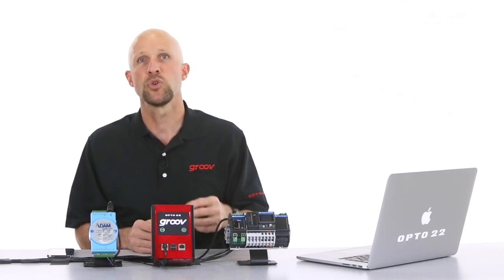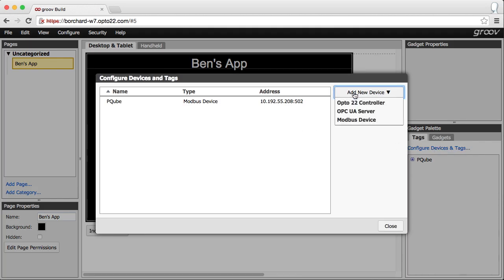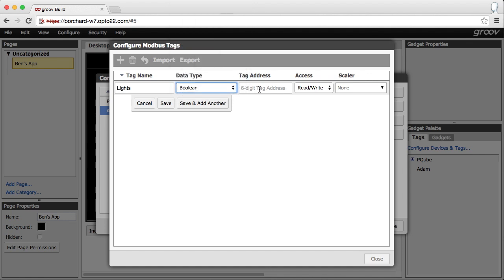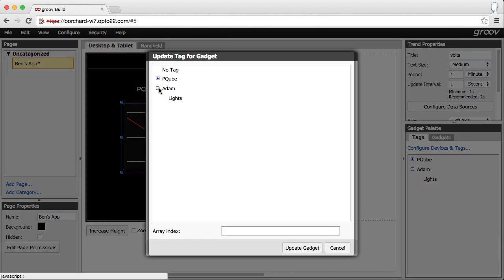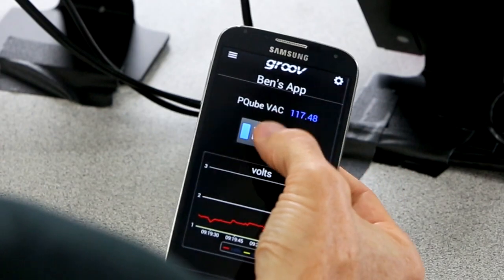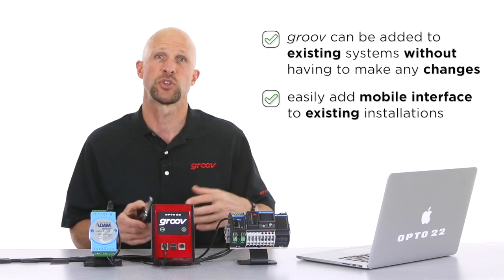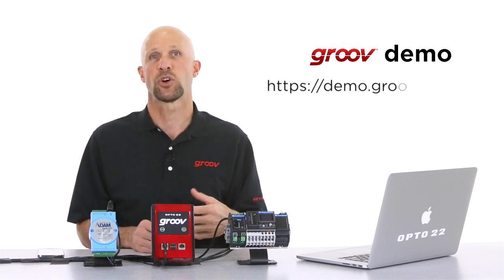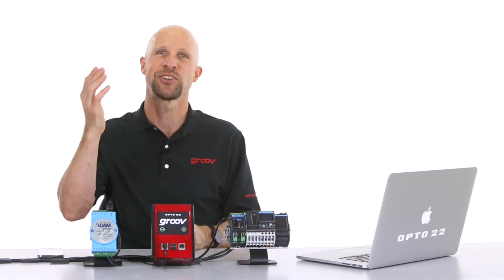View and control Modbus | TCP devices with groov | RS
This video shows how to connect a Modbus / TCP installed system to groov from Opto 22.
Groov is Opto 22’s simple way to build and view a mobile operator interface to monitor and control devices, systems, and equipment from your smartphone or tablet. You build your mobile interface - your own mobile app - using any device with a modern web browser (Chrome, Firefox, Safari, IE10).